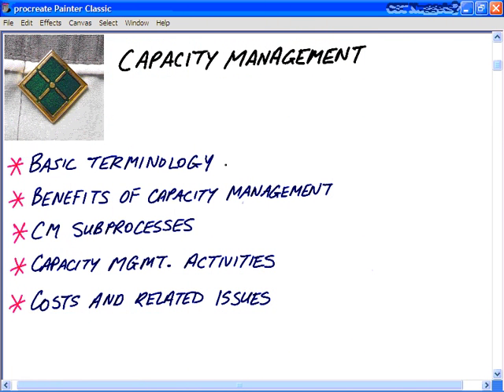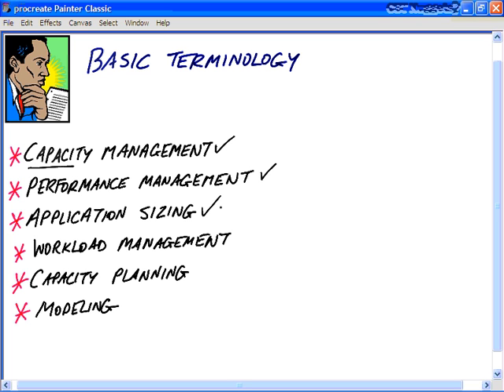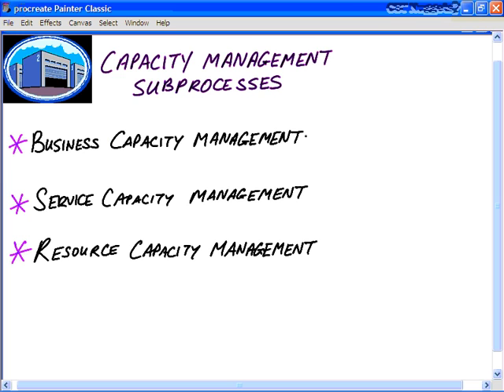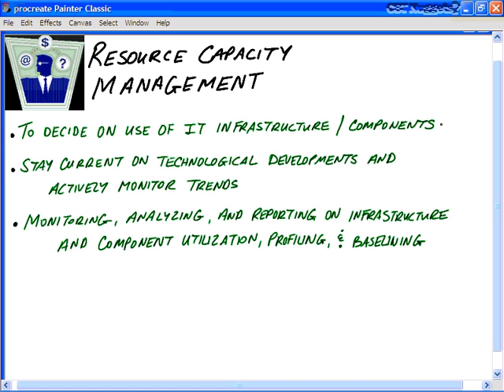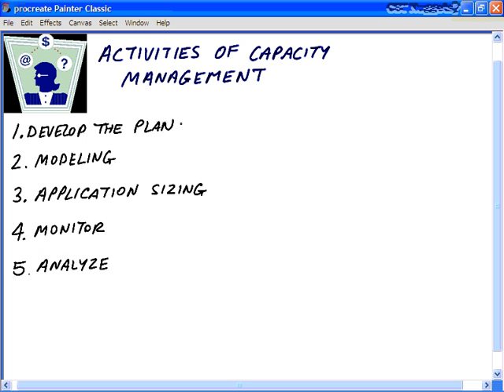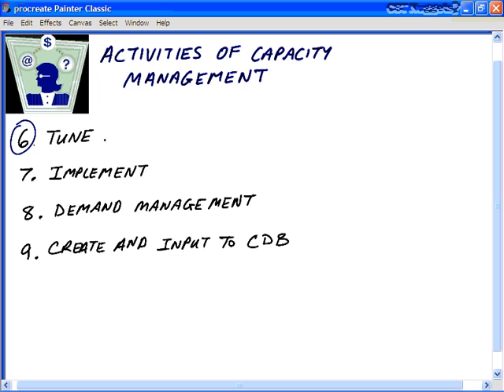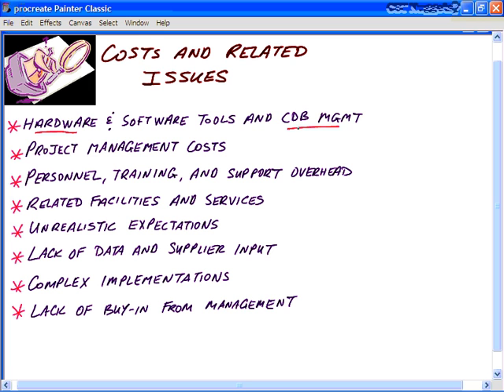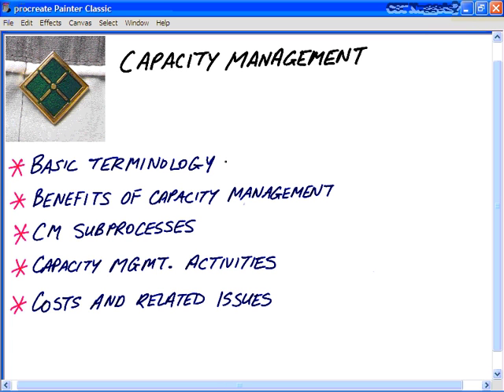12 Capacity Management